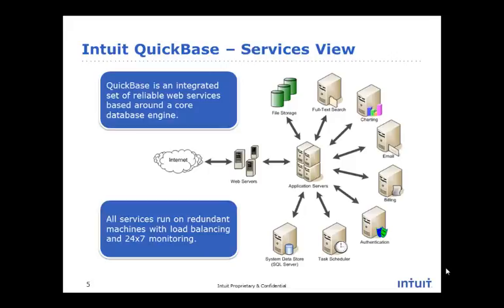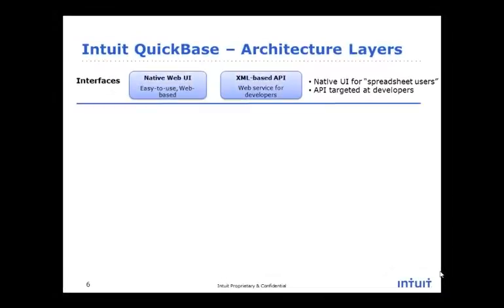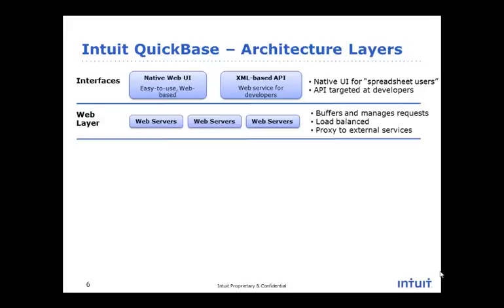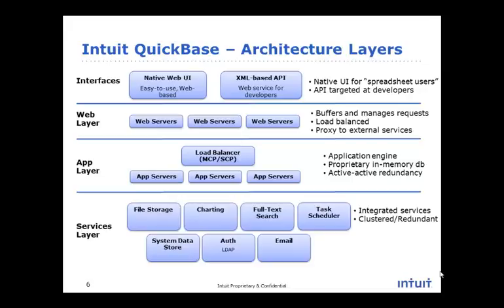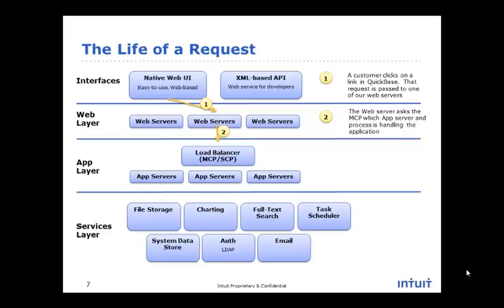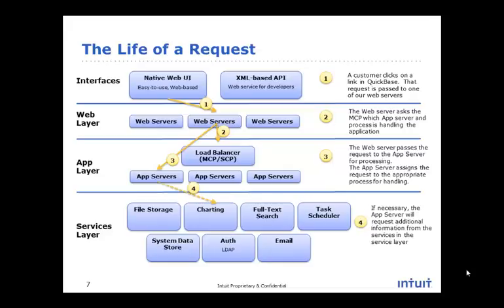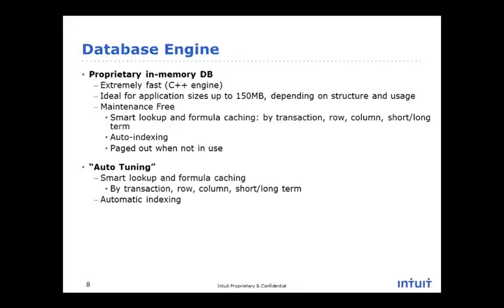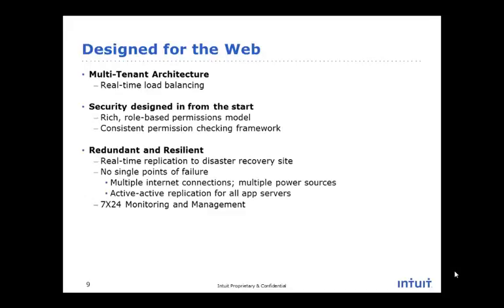M3 L1 Arch SCORM v2 zip